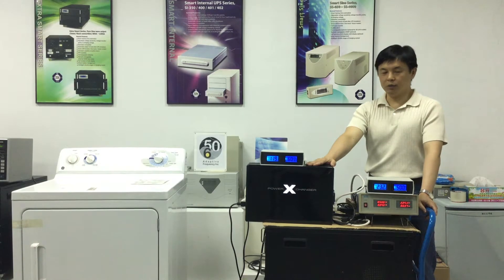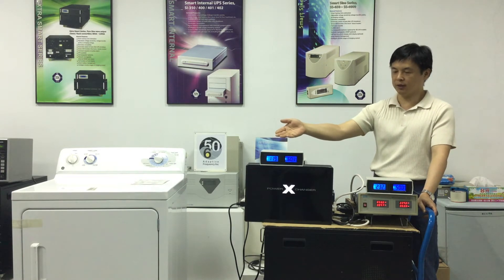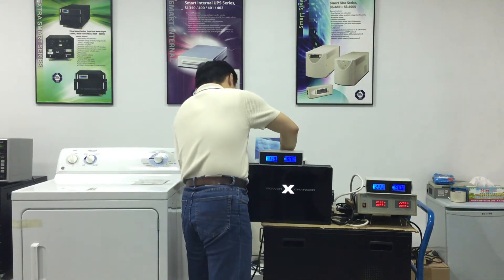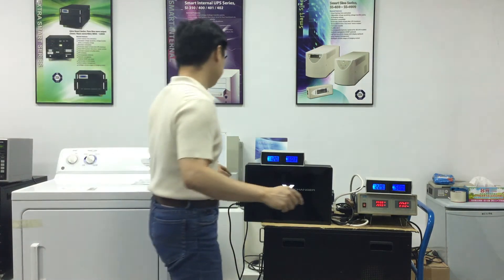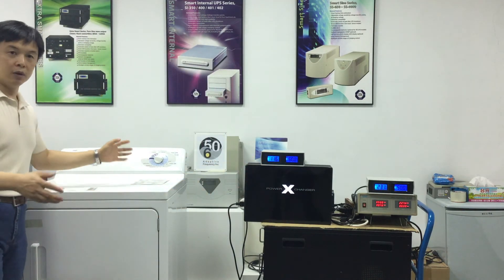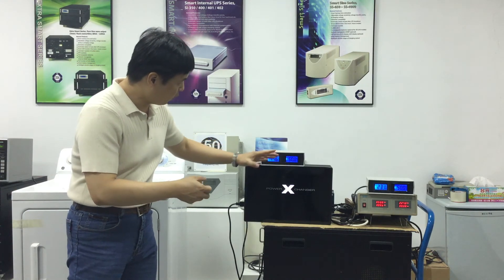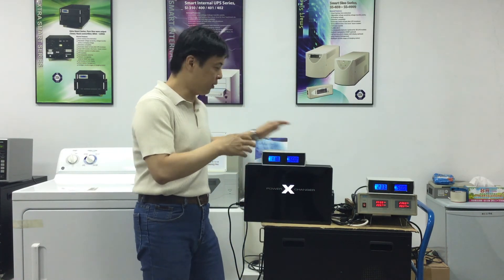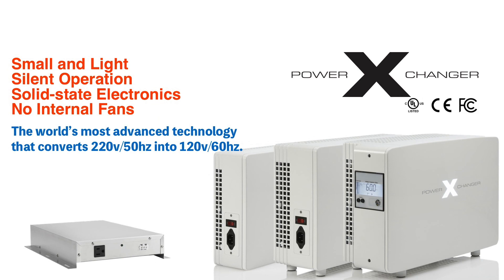Converting 220V / 50Hz to 120V / 60Hz, using a voltage and frequency converter, gas dryer demo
Demonstration of how a Clothes Dryer runs in 220v 50hz vs. how it runs on the 120v 60hz that the PowerXchanger X-10 (10 amps) is providing. Listen to the difference in how the drum operates.

To purchase: